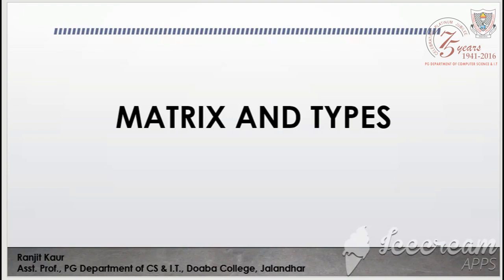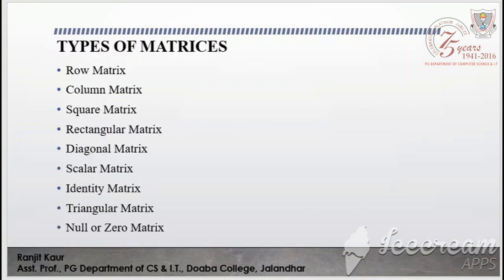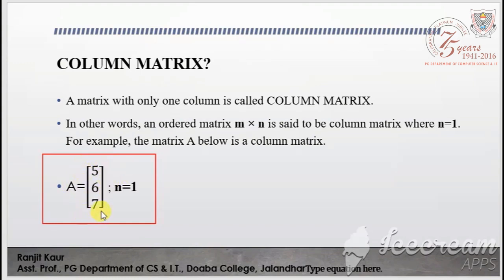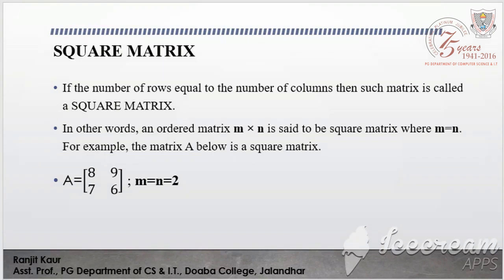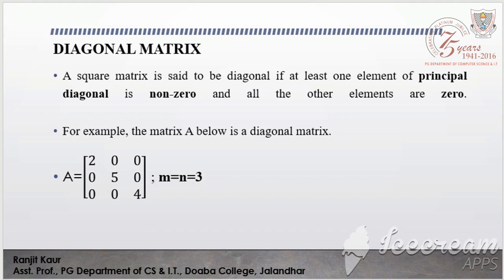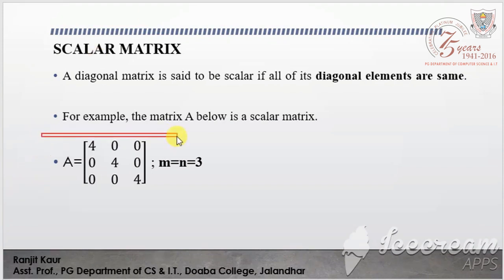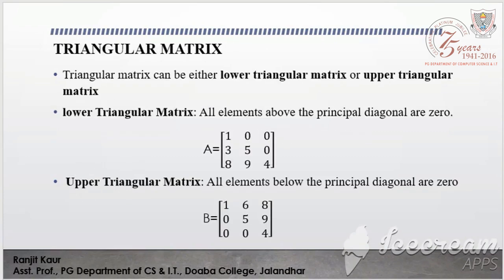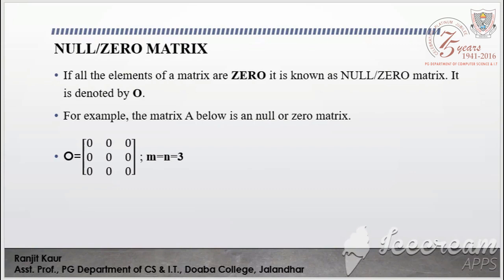Matrix & Its Types - PG DEPT. of CS & IT - Doaba College Jalandhar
Title: Matrix & Its Types
Subject: Discrete Mathematics
Developed By:
E-Content Development Center
PG DEPT. of CS & IT - Doaba College Jalandhar